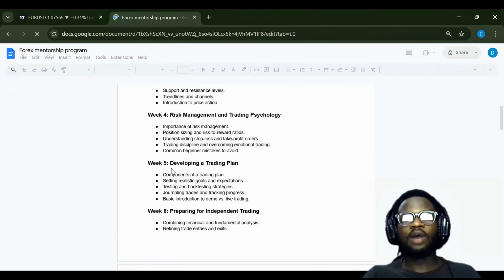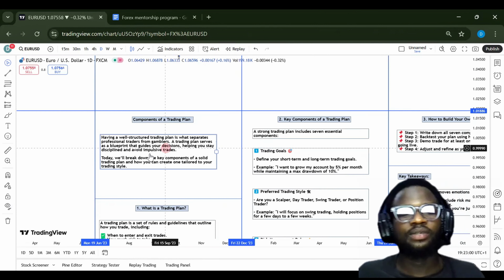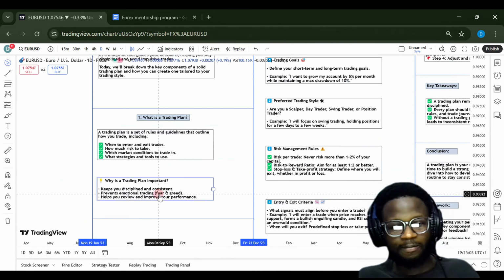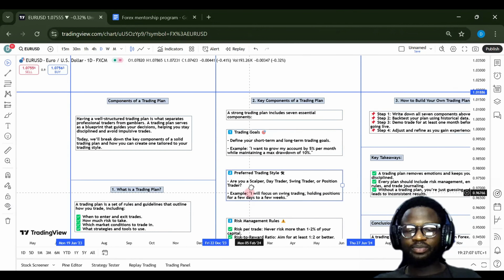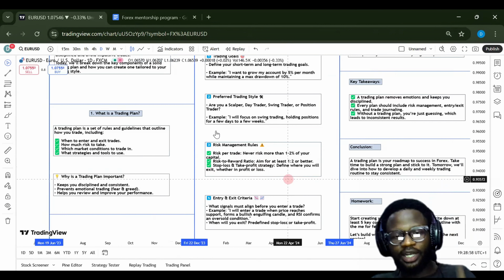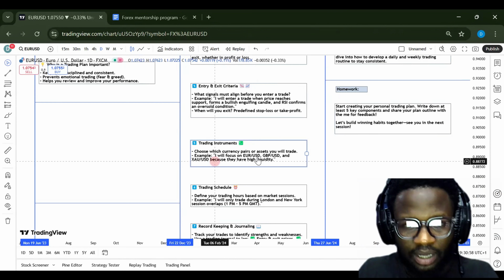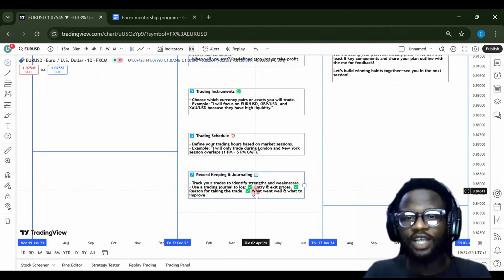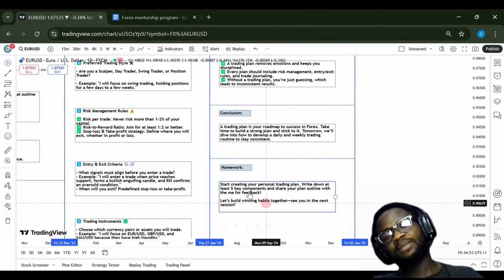Week 5 [Day 1]: Components of a Trading Plan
Introduction:
Having a well-structured trading plan is what separates professional traders from gamblers. A trading plan serves as a blueprint that guides your decisions, helping you stay disciplined and avoid impulsive trades. Today, we’ll break down the key components of a solid trading plan and how you can create one tailored to your trading style.

1. What is a Trading Plan?
A trading plan is a set of rules and guidelines that outline how you trade, including: ✅ When to enter and exit trades. ✅ How much risk to take. ✅ Which market conditions to trade in. ✅ What strategies and tools to use.
💡 Why is a Trading Plan Important?
Keeps you disciplined and consistent.
Prevents emotional trading (fear & greed).
Helps you review and improve your performance.

2. Key Components of a Trading Plan
A strong trading plan includes seven essential components:
1️⃣ Trading Goals 🎯
Define your short-term and long-term trading goals.
Example: "I want to grow my account by 5% per month while maintaining a max drawdown of 10%."
2️⃣ Preferred Trading Style 🛠
Are you a Scalper, Day Trader, Swing Trader, or Position Trader?
Example: "I will focus on swing trading, holding positions for a few days to a few weeks."
3️⃣ Risk Management Rules ⚠️
✅ Risk per trade: Never risk more than 1-2% of your capital.
✅ Risk-to-Reward Ratio: Aim for at least 1:2 or better.
✅ Stop-loss & Take-profit strategy: Define where you will exit, whether in profit or loss.
4️⃣ Entry & Exit Criteria 📉📈
What signals must align before you enter a trade?
Example: "I will enter a trade when price reaches support, forms a bullish engulfing candle, and RSI confirms an oversold condition."
When will you exit? Predefined stop-loss or take-profit.
5️⃣ Trading Instruments 💹
Choose which currency pairs or assets you will trade.
Example: "I will focus on EUR/USD, GBP/USD, and XAU/USD because they have high liquidity."
6️⃣ Trading Schedule ⏰
Define your trading hours based on market sessions.
Example: "I will only trade during London and New York session overlaps (1 PM - 5 PM GMT)."
7️⃣ Record Keeping & Journaling 📖
Track your trades to identify strengths and weaknesses.
Use a trading journal to log: ✅ Entry & exit prices. ✅ Reason for taking the trade. ✅ What went well & what to improve.

3. How to Build Your Own Trading Plan
📌 Step 1: Write down all seven components above. 📌 Step 2: Backtest your plan using historical data. 📌 Step 3: Demo trade for at least one month before going live. 📌 Step 4: Adjust and refine as you gain experience.

Key Takeaways:
✅ A trading plan removes emotions and keeps you disciplined. ✅ Every plan should include risk management, entry/exit rules, and trade journaling. ✅ Without a trading plan, you’re just guessing, which leads to inconsistent results.

Conclusion:
A trading plan is your roadmap to success in Forex. Take time to build a strong plan and stick to it. Tomorrow, we’ll dive into how to develop a daily and weekly trading routine to stay consistent. 🚀

Homework:
📝 Start creating your personal trading plan. Write down at least 5 key components and share your plan outline with the me for feedback!
Let’s build winning habits together—see you in the next session! 🔥